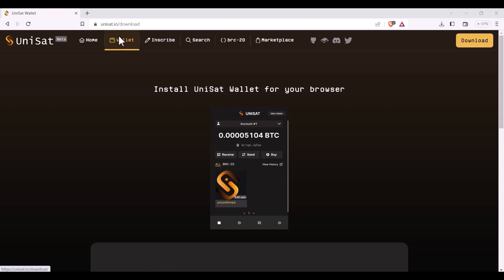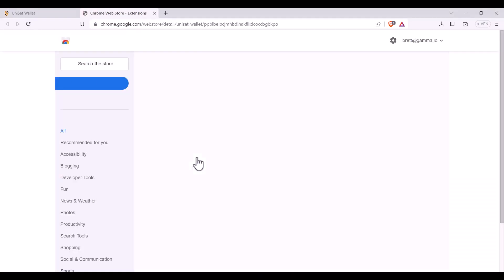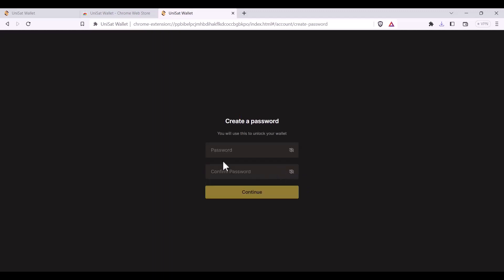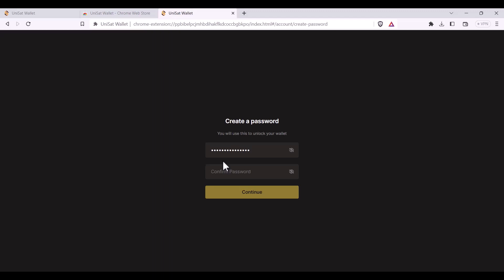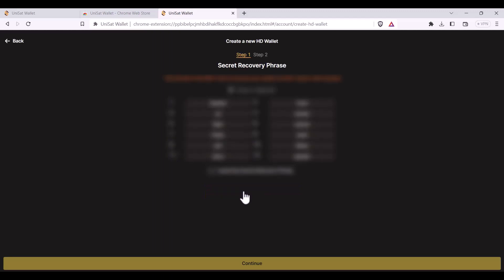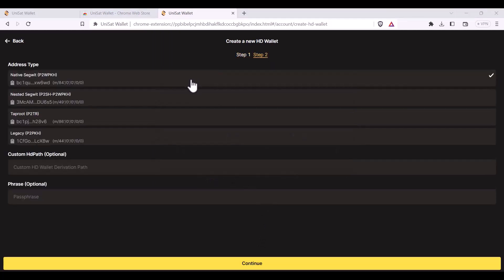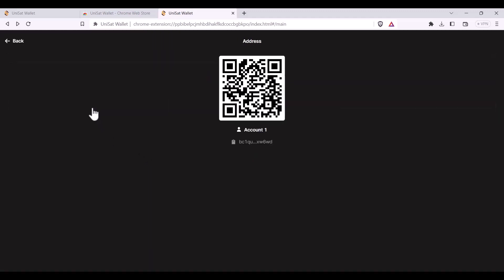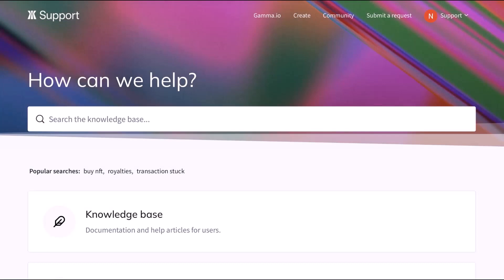How to set up a Unisat wallet to use on Gamma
Follow this beginner friendly guide to download and set up your Unisat wallet to use on Gamma.